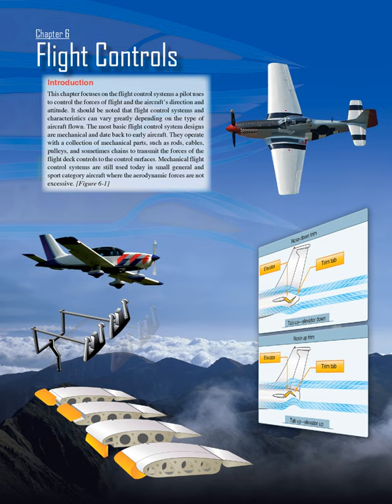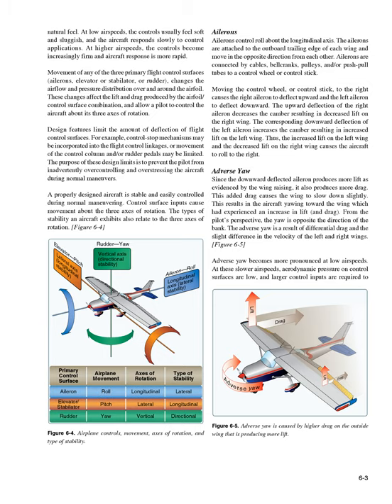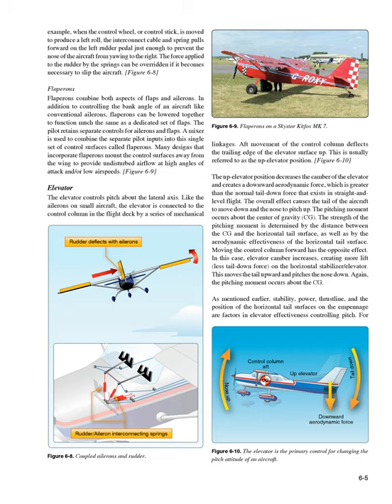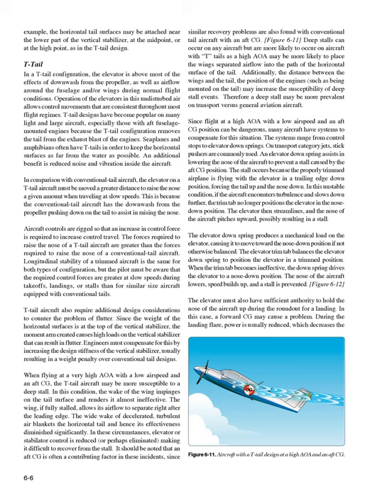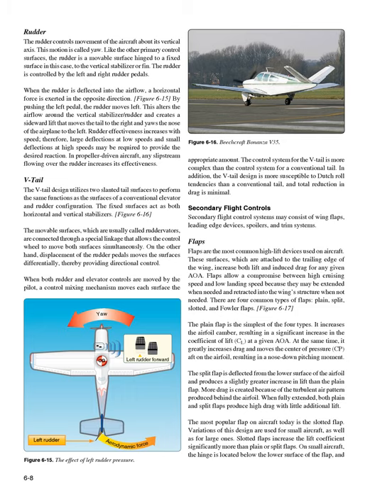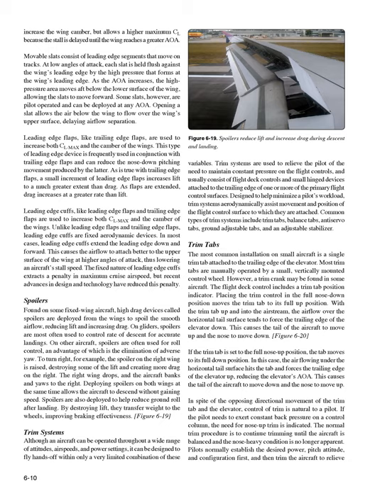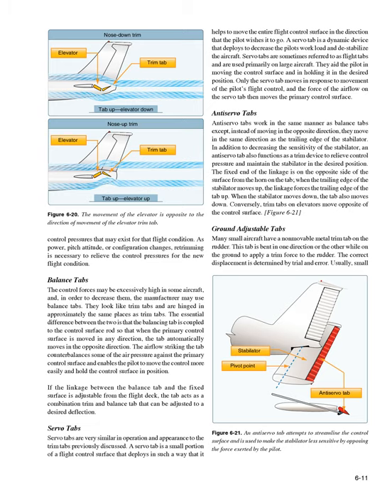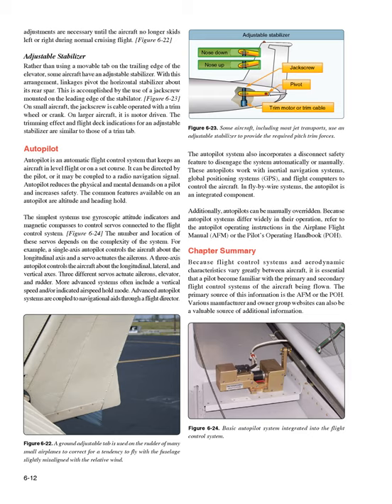FAA Pilot’s Handbook of Aeronautical Knowledge Chapter 6 Flight Controls